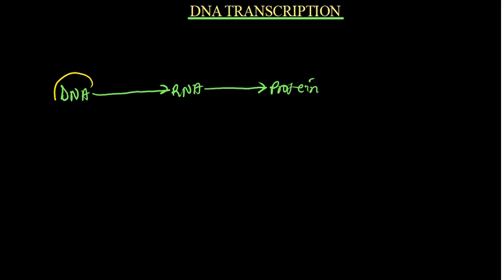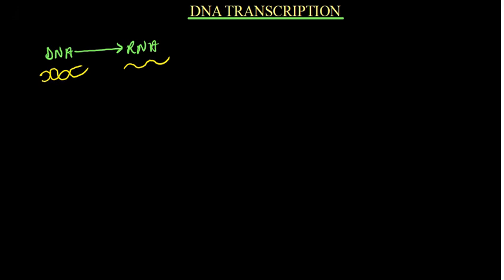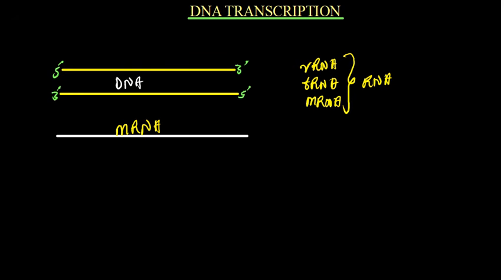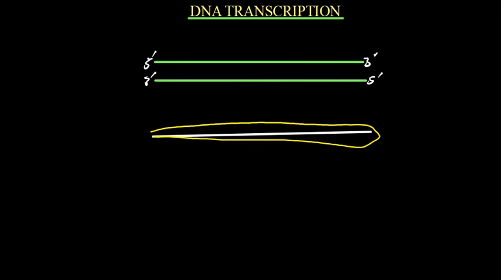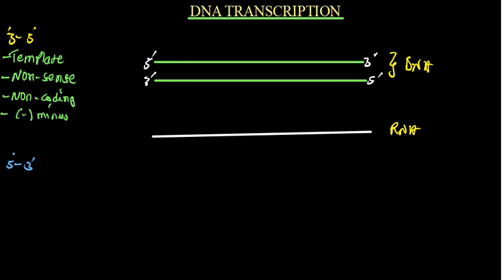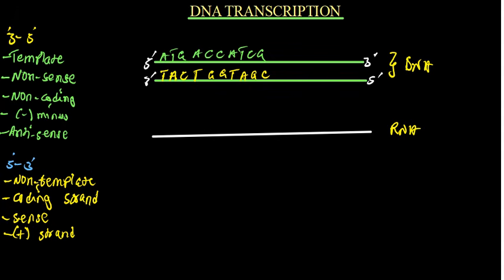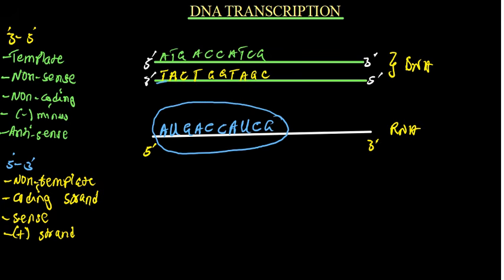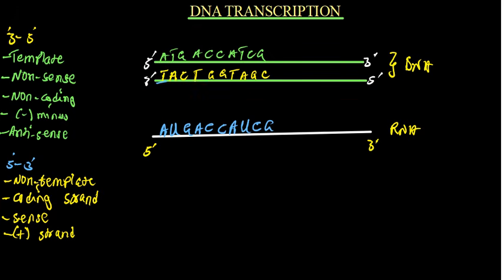Transcription introduction-Biology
In this video will talk about Transcription